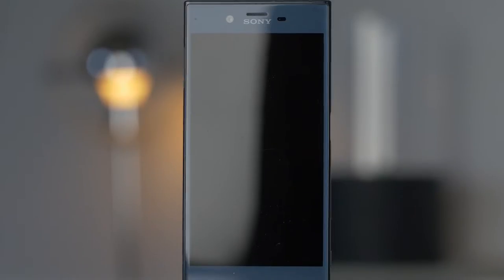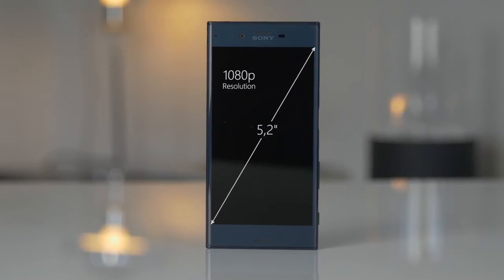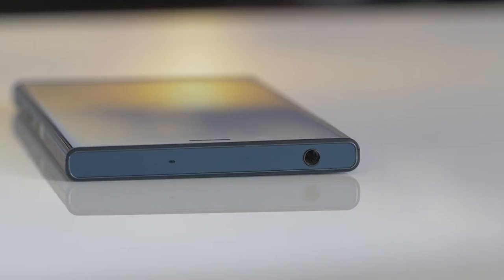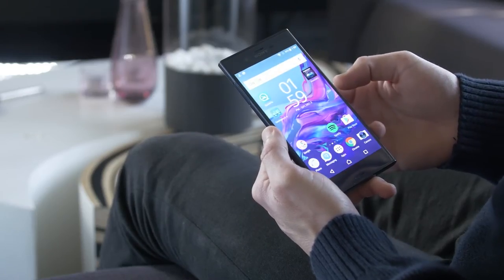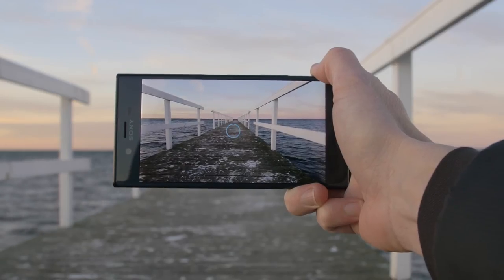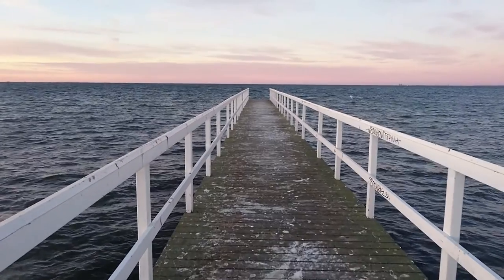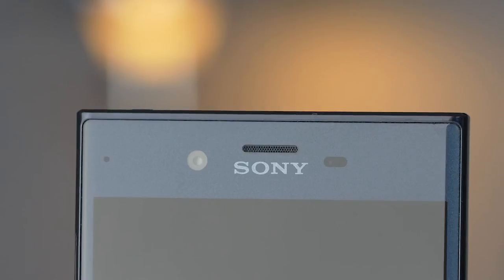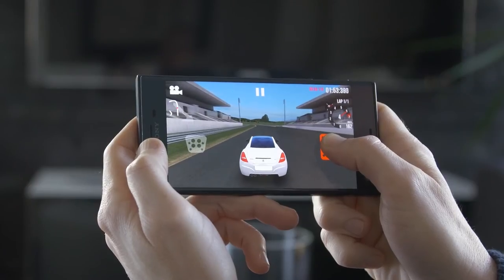Sony Xperia XZ - Review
Review of Sony Xperia XZ with pictures and movies from the phone.

- Price and info -